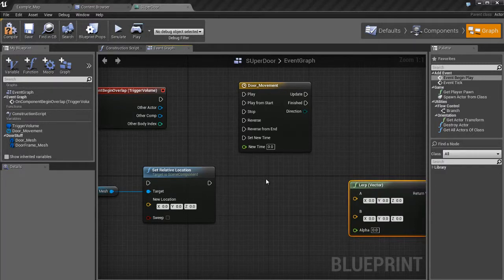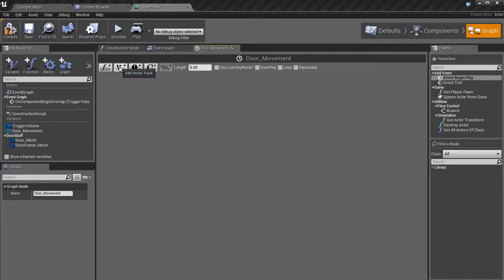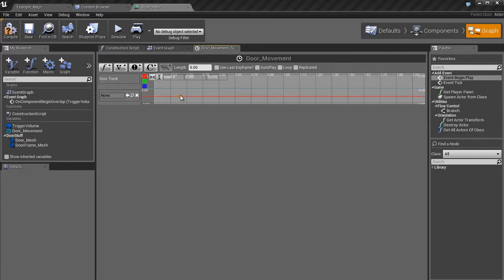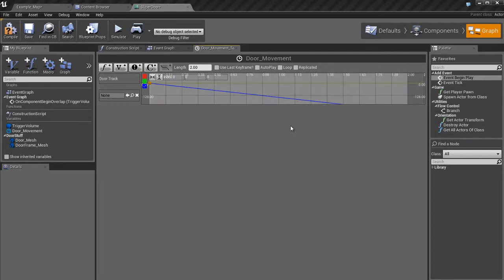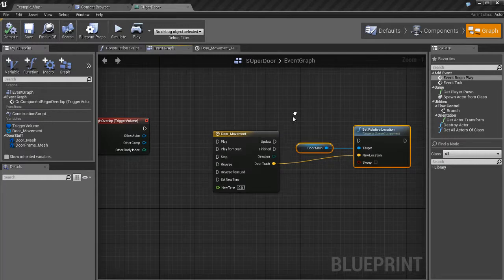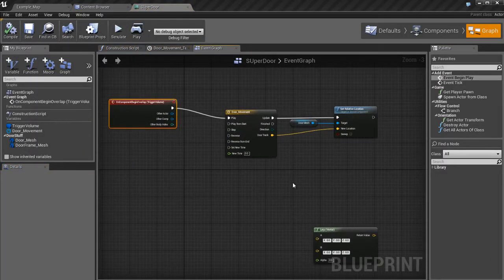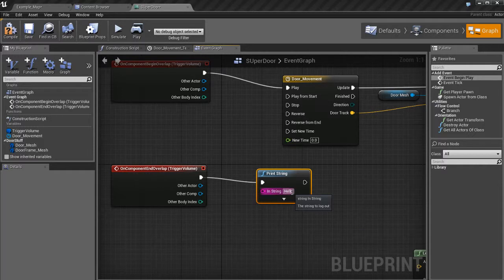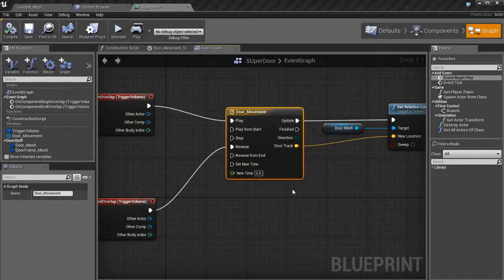06 01 07 BP07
Unreal 4 comes with Blueprint, a visual scripting system that allows for programming anything with Unreal 4.
Game programming is not easy, it's actually very difficult, especially for beginners. However, with Blueprint, Epic Games has created, in my opinion, the easiest to use and most powerful scripting system I have ever seen. Blueprint is user friendly, well documented, and fairly easy to use- so long as you understand the essentials. In the part of Intro to UE4, I'm going to show you the basic essentials you need in order to start programming your own gameplay logic. We'll be creating an example Blueprint, and I will explain every step of the process in excruciating detail. Blueprint is a ton of fun to use, so let's get started! Note: I will no longer be adding new tutorials on this channel! I've moved all of my tutorials to my training YouTube channel right